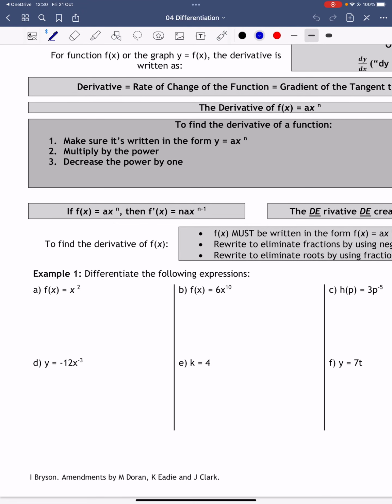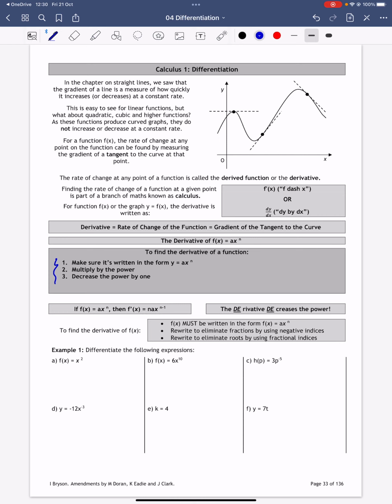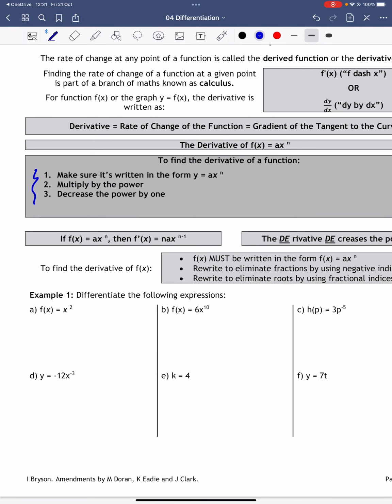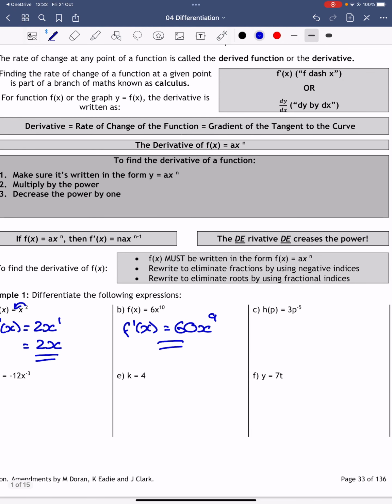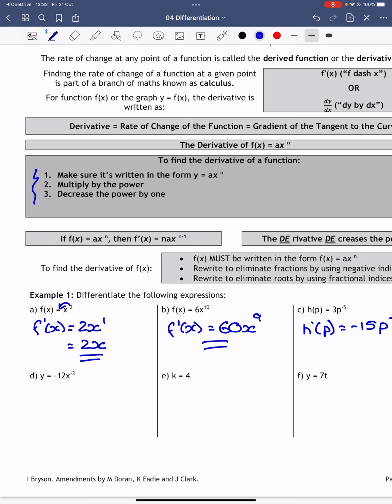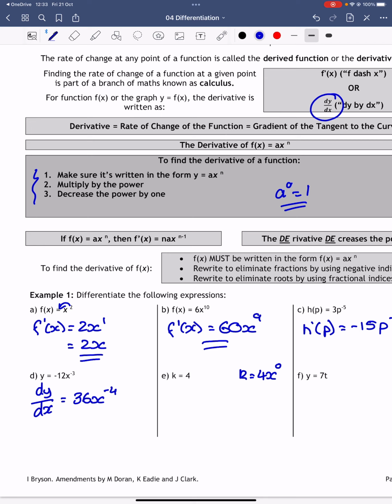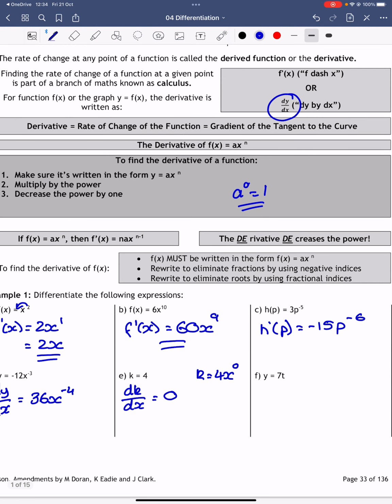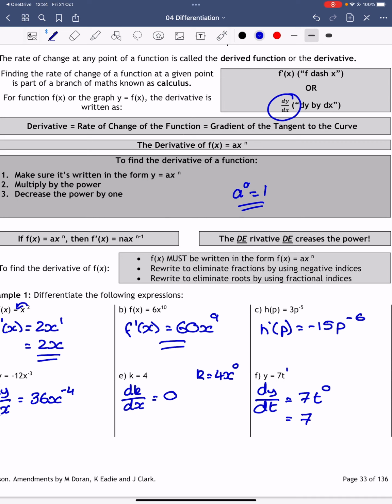Higher - Differentiation - Example 1